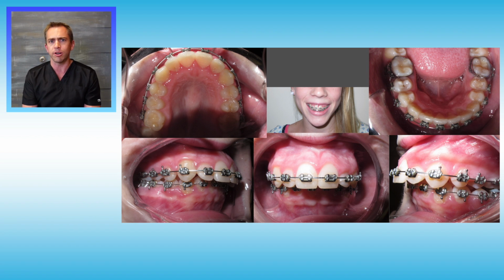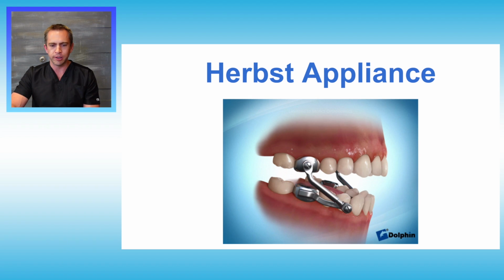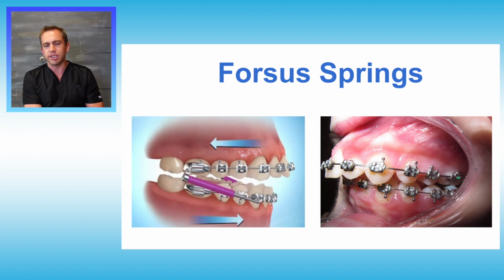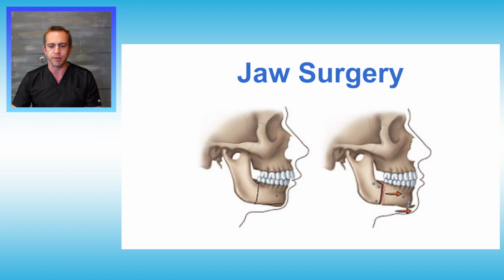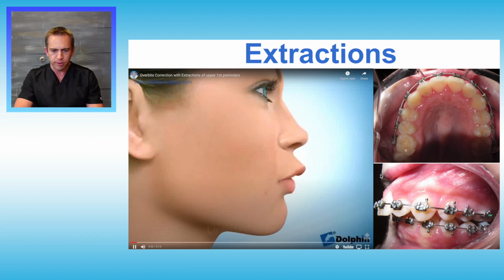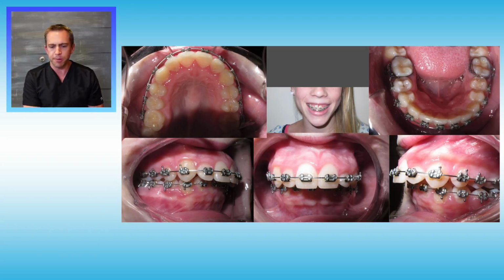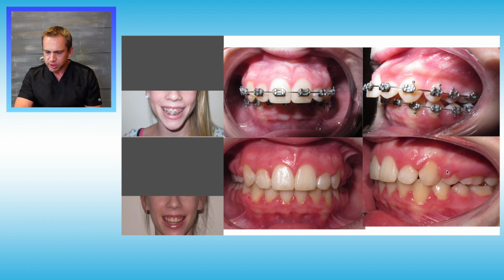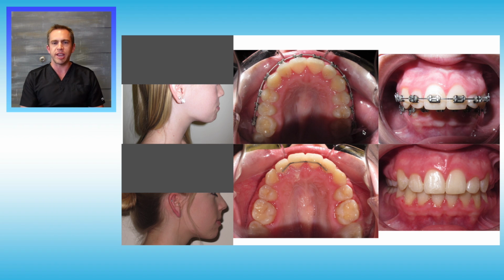Braces Overbite Treatment! [BEFORE & AFTER]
Have you ever wondered what the process is like to get an overbite fixed with braces & extractions?

Some people think that it might be this crazy hard and painful process.. BUT the truth is, it's actually quite simple and pain-free when done right!

In this video Dr. Ty from Premier Orthodontics breaks down & walks you through the entire process step-by-step of how we fix this at our offices!

Located in Arizona & thinking about getting started with braces or Invisalign?